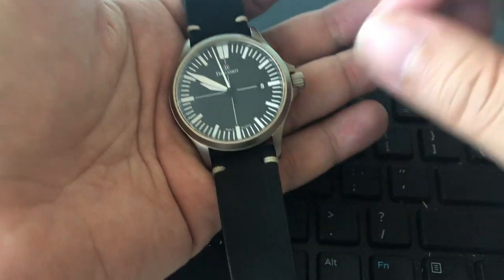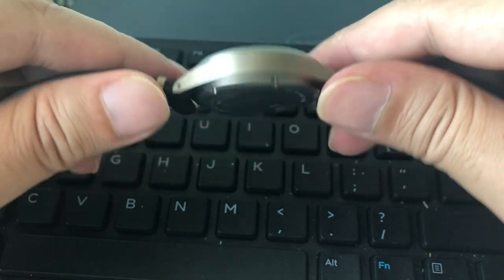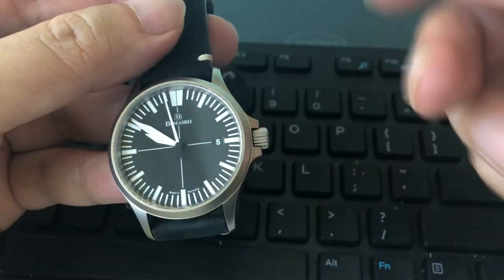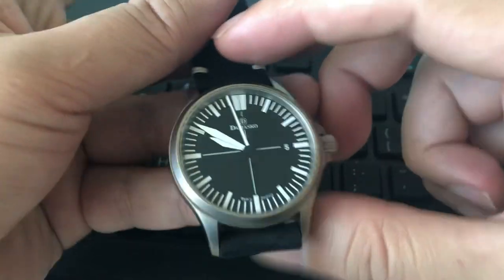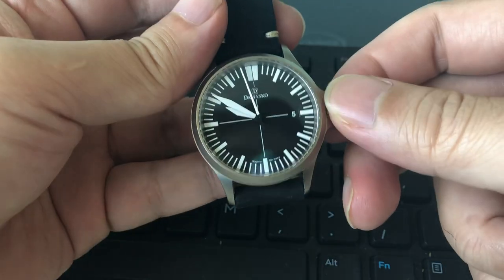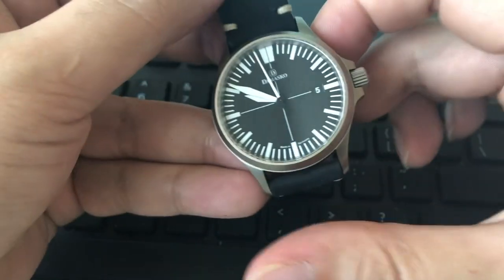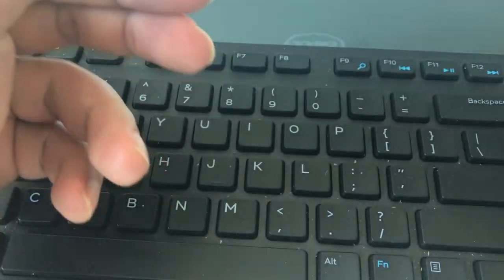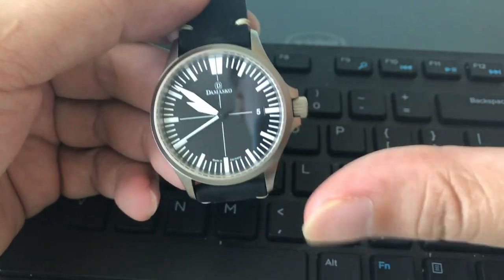Short Review on the Damasko DS30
Damasko DS30 - Excellent Legibility and Blends Naturally Without Excessive Wrist Presence, A Review (plus Video)